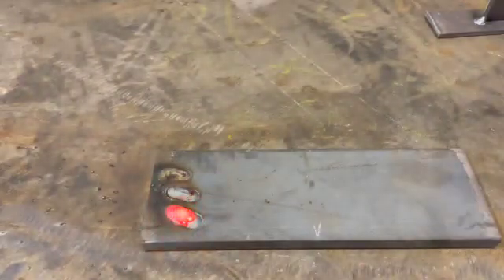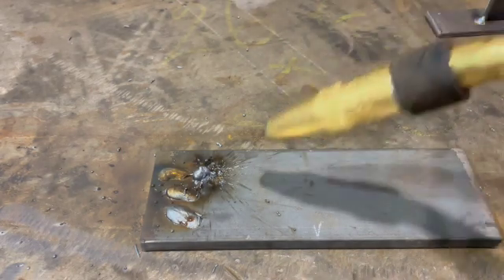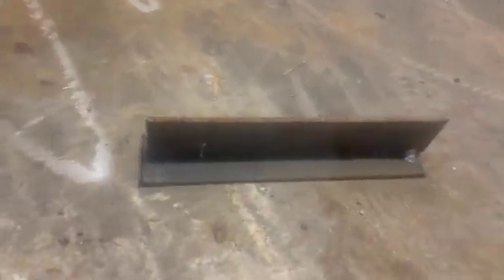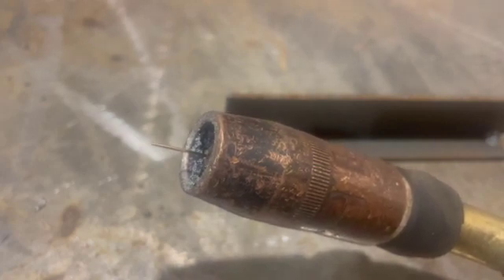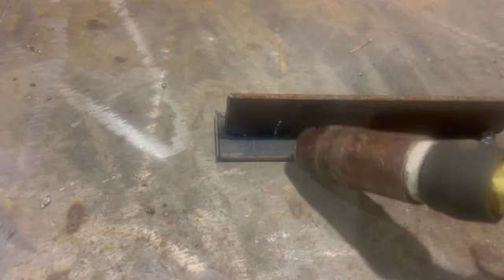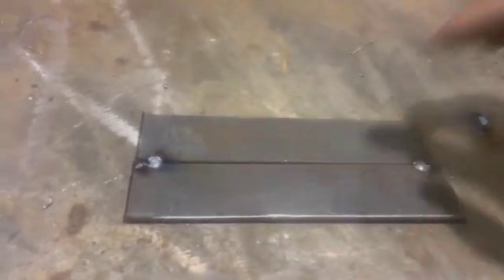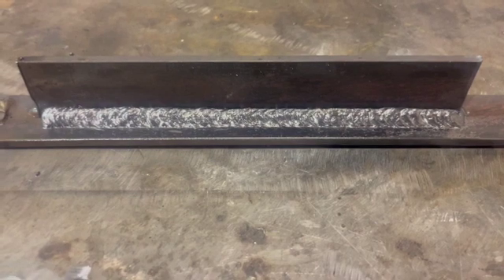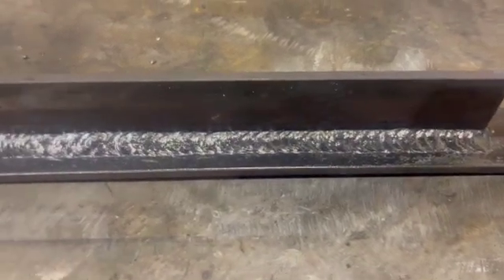Welding with .035 Wire - Basics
Here is an informational video of what to look for when welding with .035 wire; topics include machine set up, wire stick out, nozzles, reading the puddle etc. Hope it helps!!